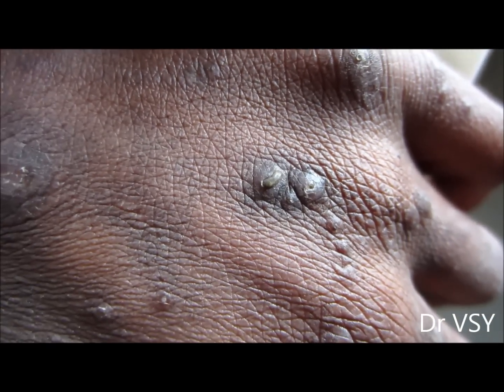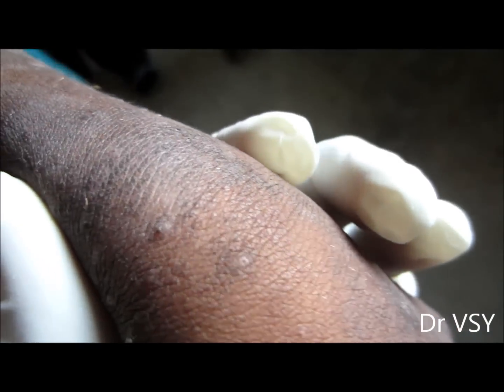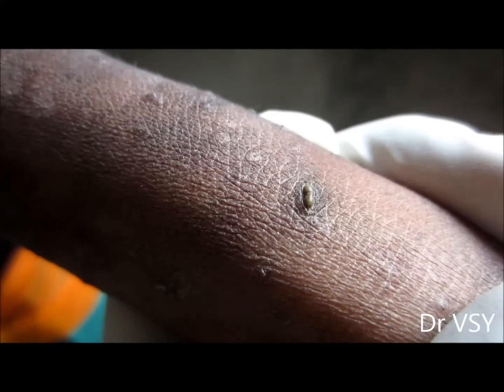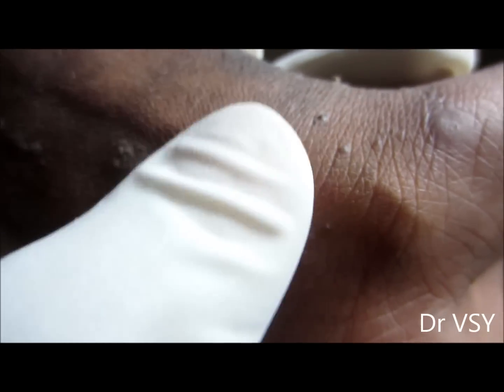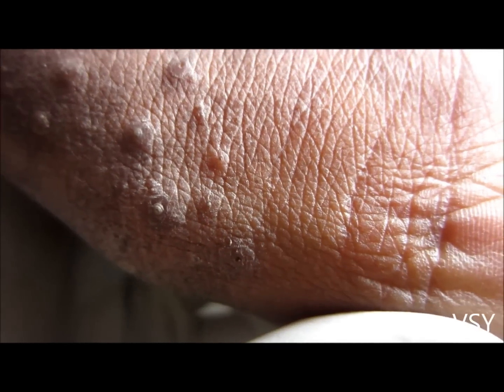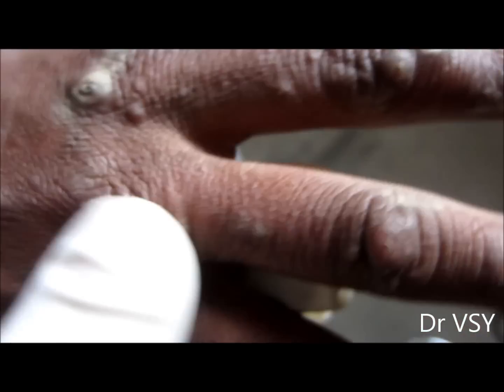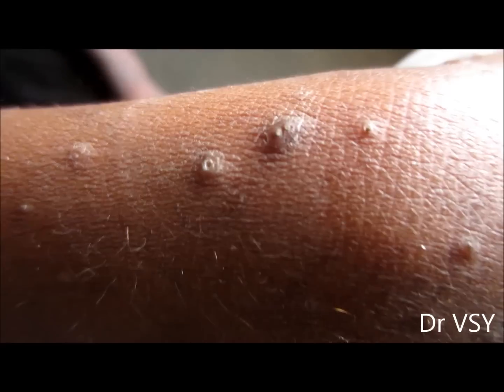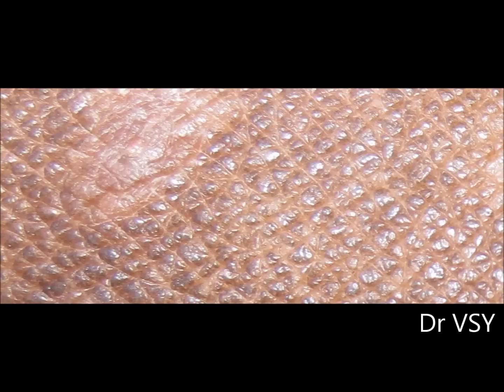Q4U - What Do You Think ?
Point out this skin condition, what do you think about it?